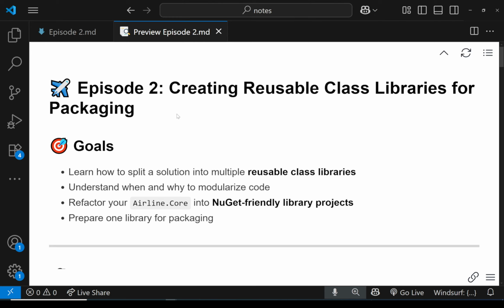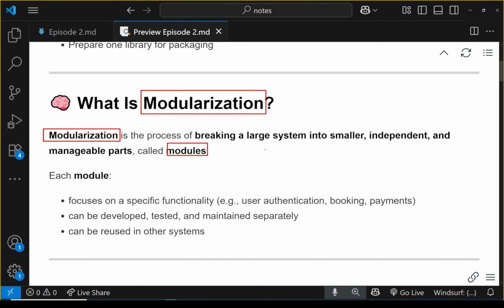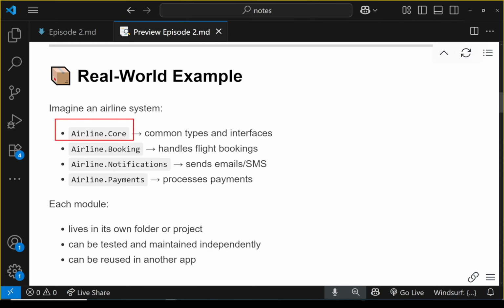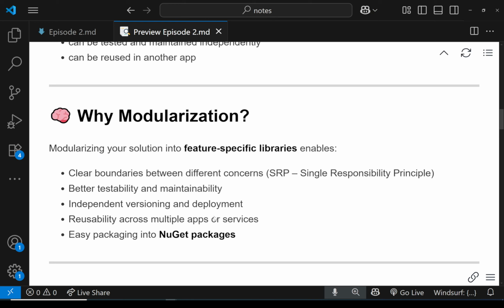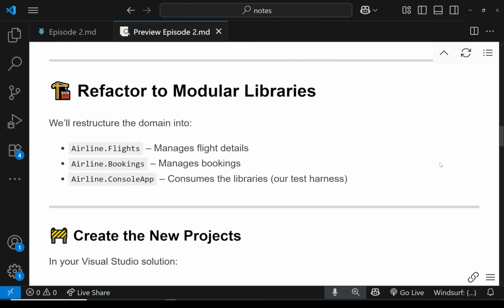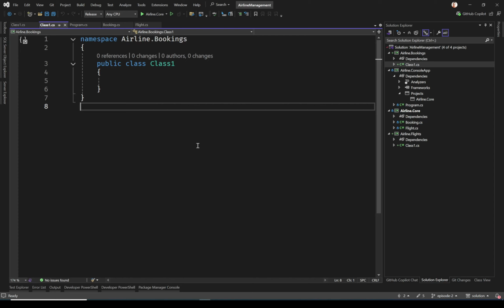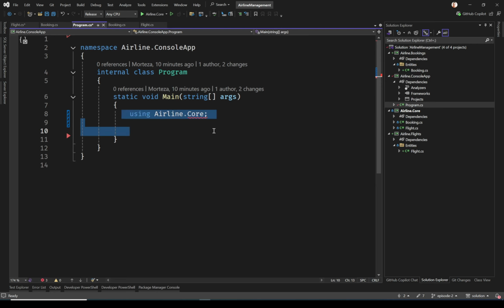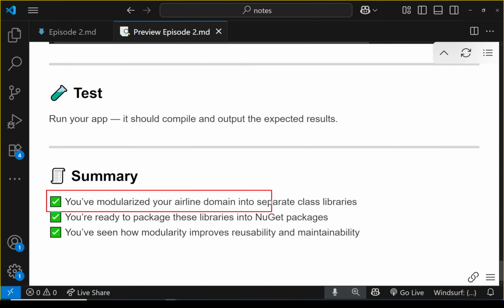Nuget Packages in .NET #2 - Creating Reusable Class Libraries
Before you can publish a NuGet package, you need reusable code. In this episode, we walk through creating clean, modular class libraries in .NET that are suitable for packaging. You’ll learn how to separate concerns, use meaningful namespaces, and ensure your code is version-safe and flexible. This is where best practices for library design meet practical NuGet packaging workflows.